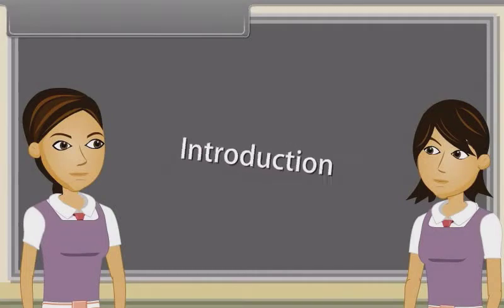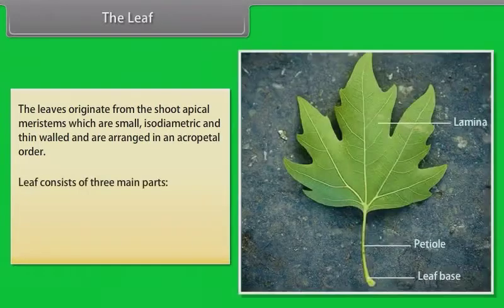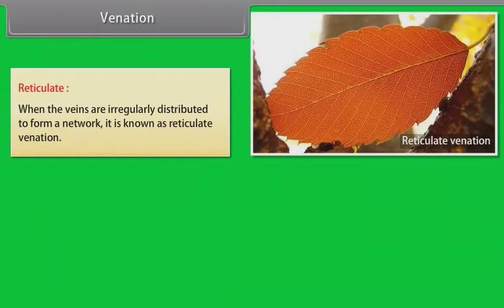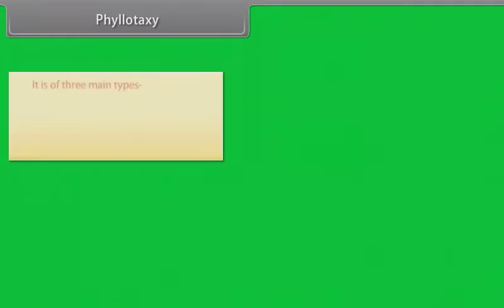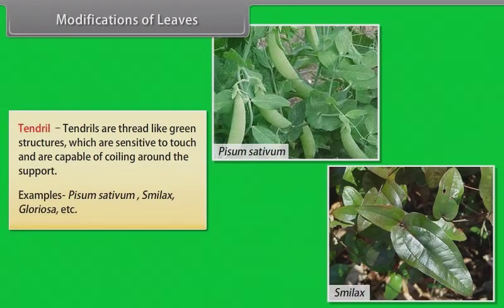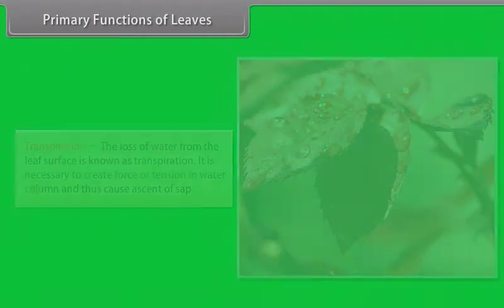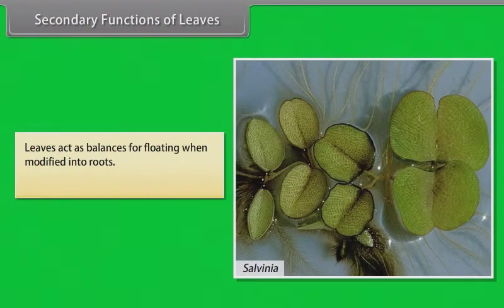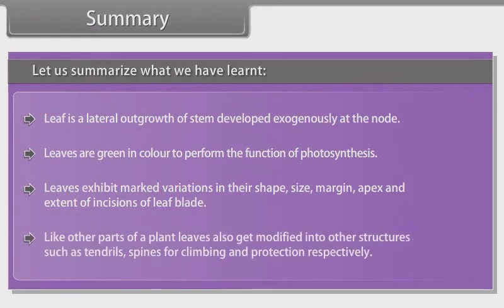Morphology of Flowering Plants Leaves